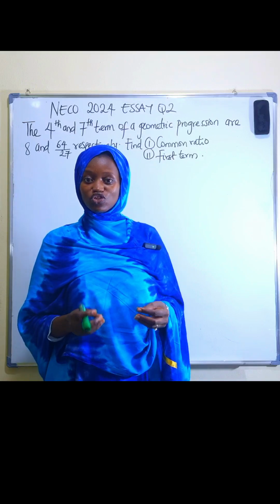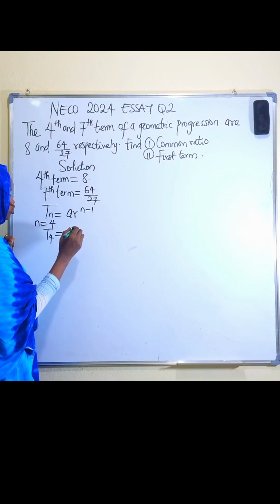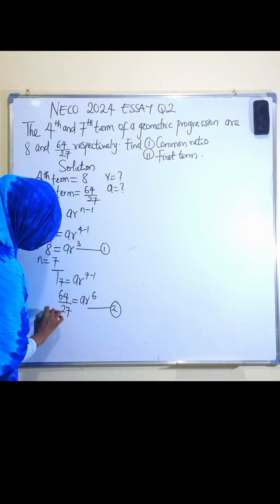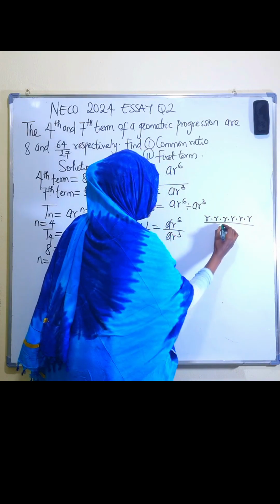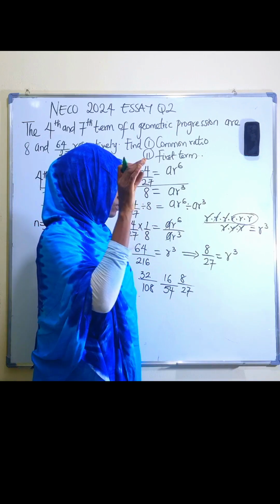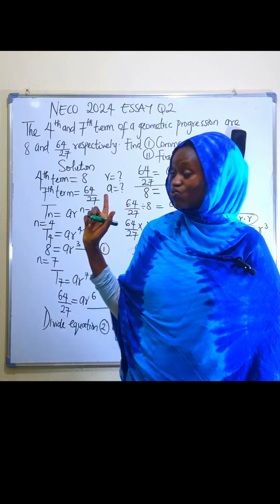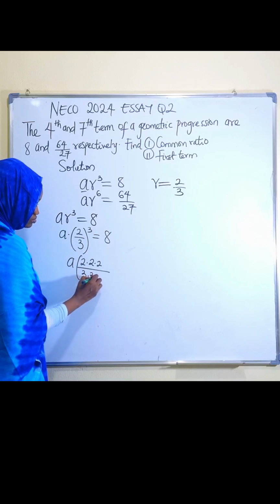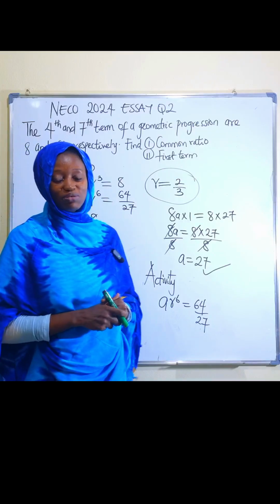NECO 2024 Essay Q2 | Geometric Progression (GP)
In this video, we solve NECO 2024 Essay Question 2 on Geometric Progression.
Given the 4th and 7th terms of a GP, you will learn how to find the common ratio and the first term step by step.
This lesson is clear, exam-focused and suitable for NECO, WAEC and secondary school students.
👉 Watch carefully. You can solve it too!
📘 Follow Maths with Aisha Bande for more exam-ready maths lessons.